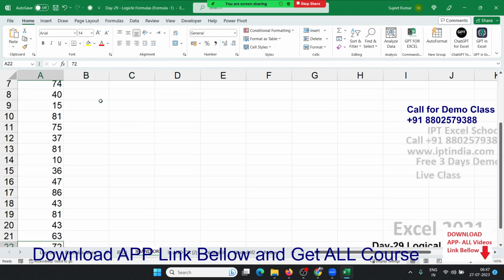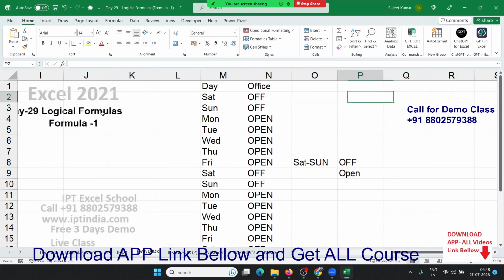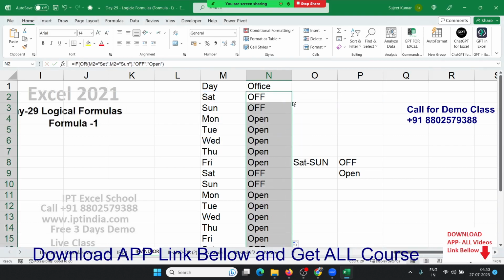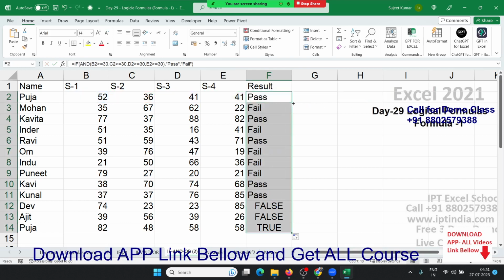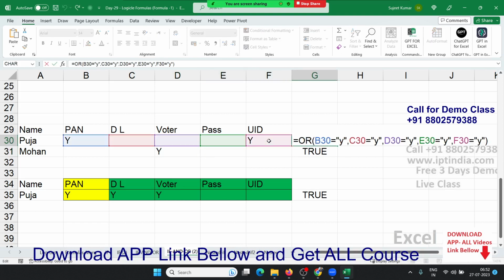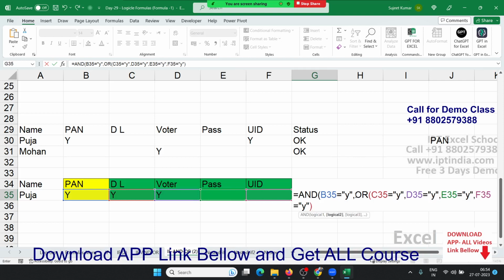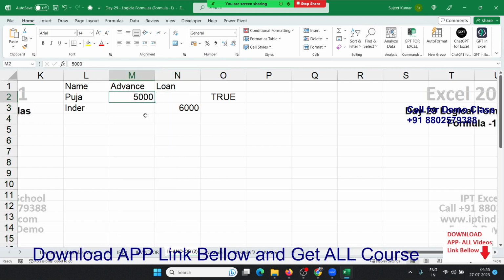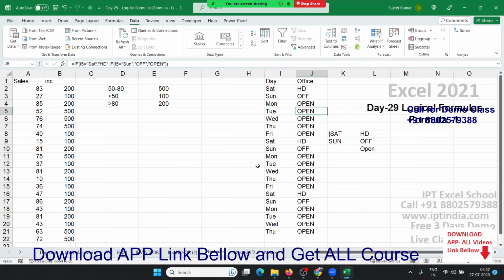IF-AND-OR Formulas in Excel 2021 by Sujeet Sir